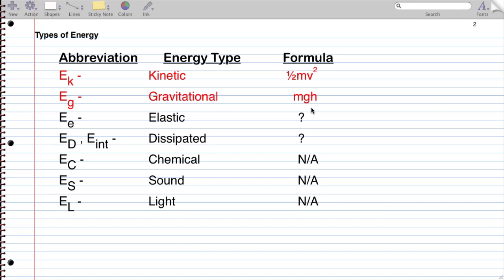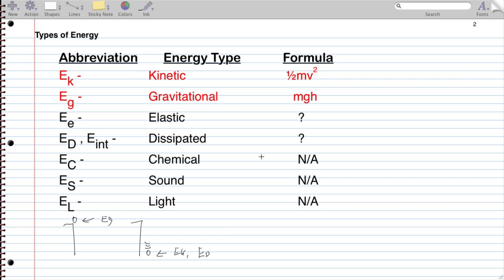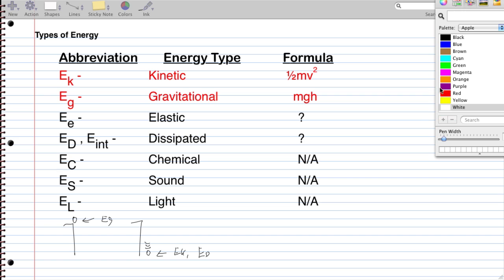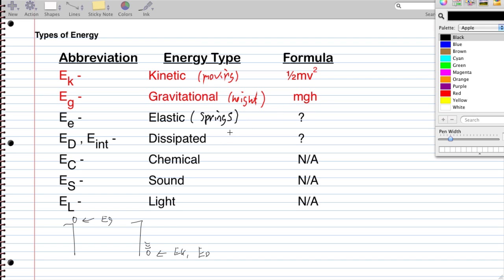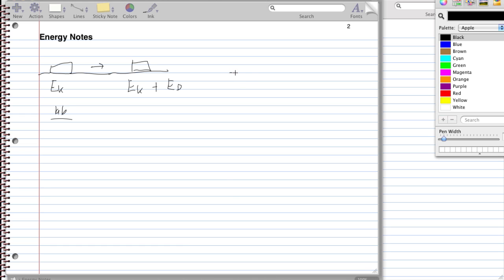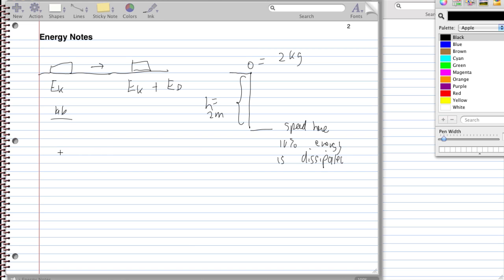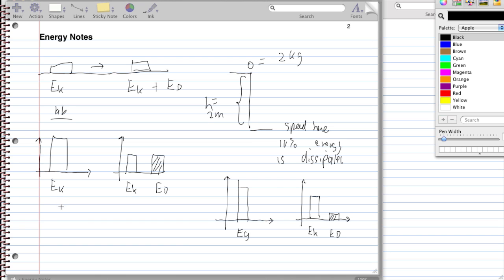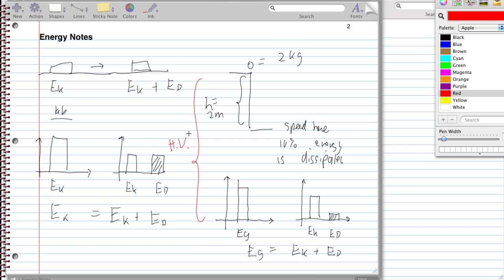Energy Summary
Summary of our energy topics so far